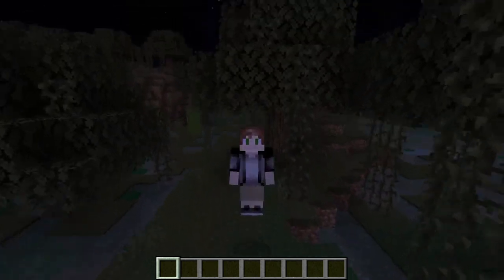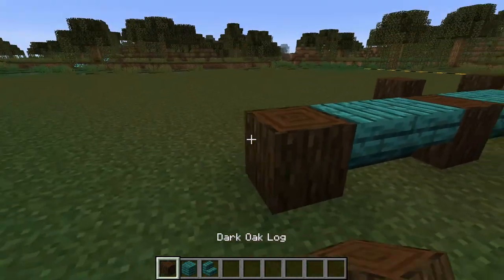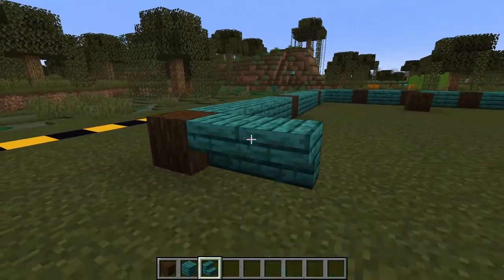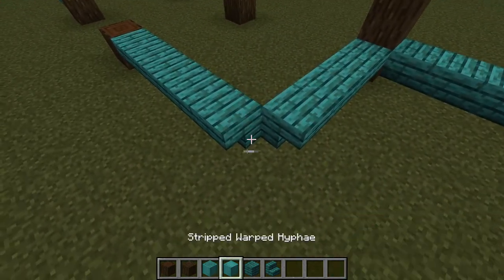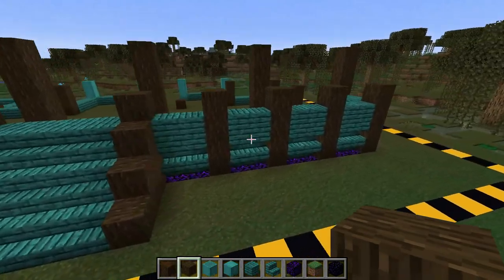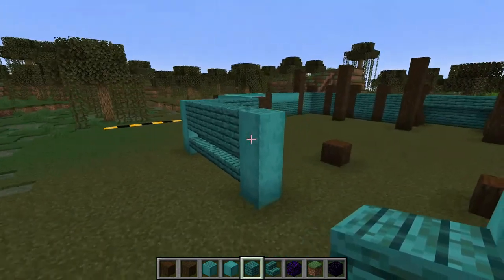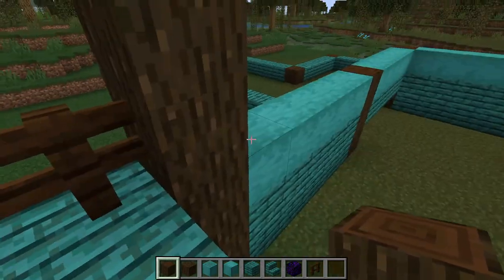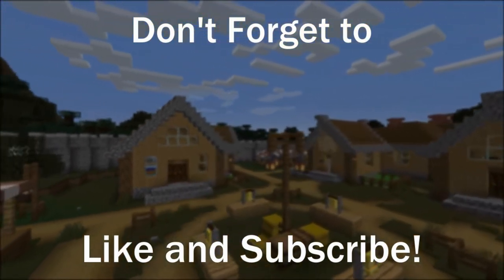Spooky Mansion Tutorial Part 1 (1.16)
Today I'm releasing a new three part tutorial on how to build this Spooky 1.16 Mansion!! I use the warped planks a lot and include new features such as the blue fire and basalt and other special blocks! I hope you guys enjoy!!

For the music, thanks to all you individual music geniuses!

-Namaste
-Transcend
-Long Walks